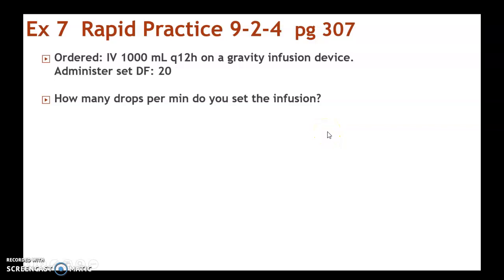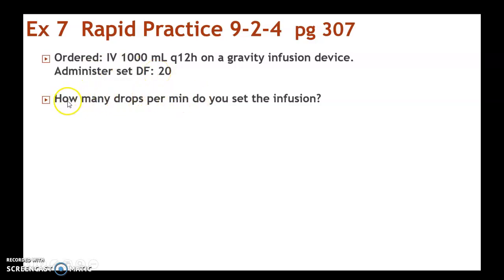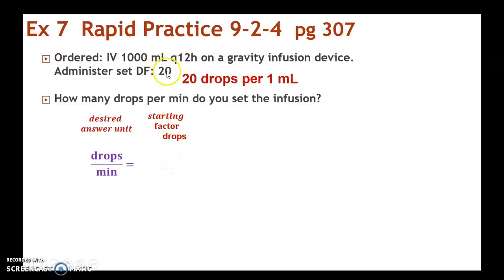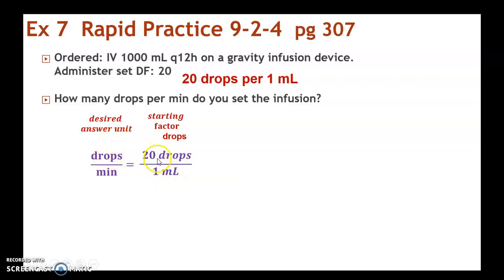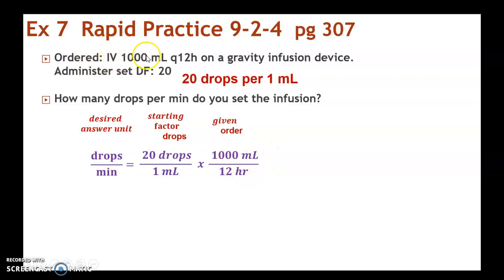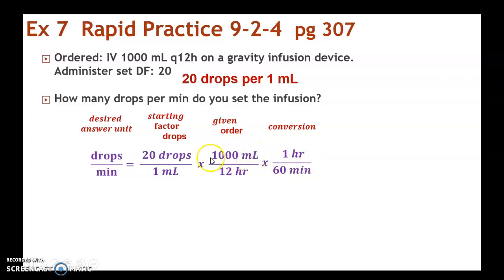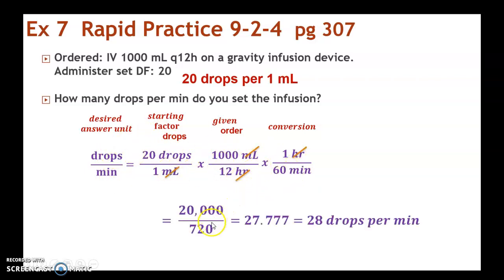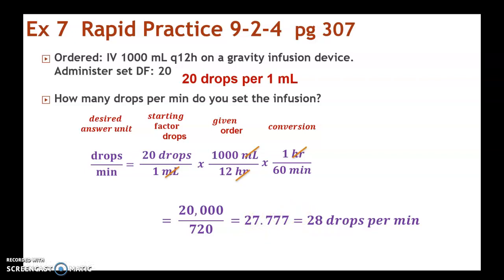MHC Ch9 Ex 7